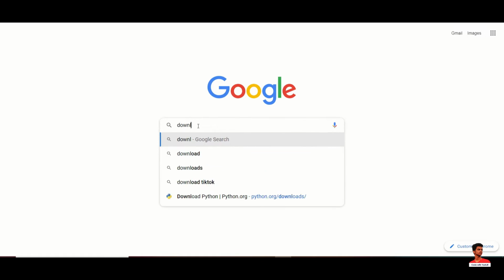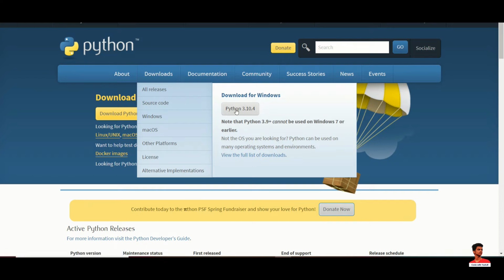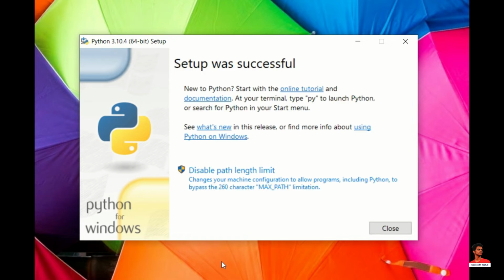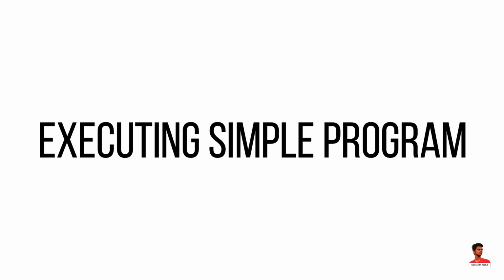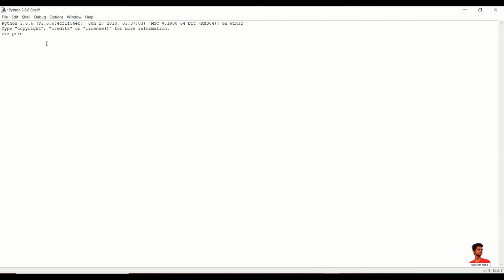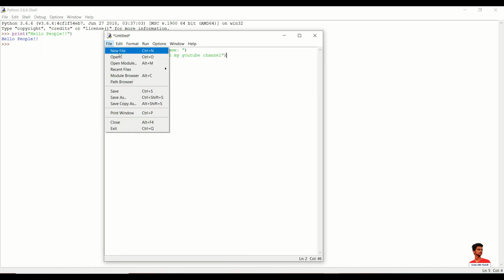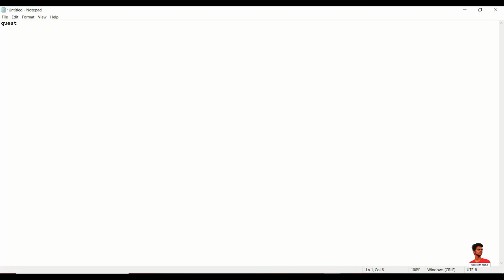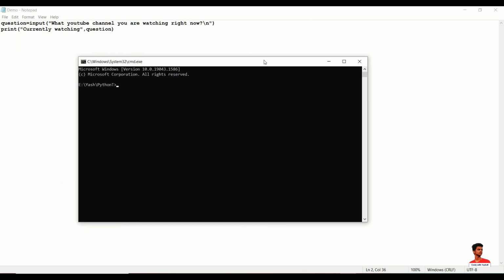How to install Python? | Python Introduction and Installation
In this video, you will learn what is Python and where it is used. You will also learn how to install it in your system.